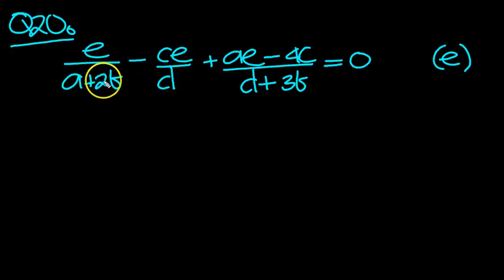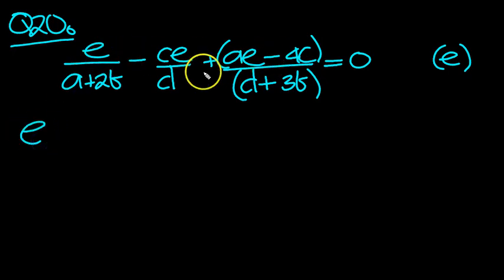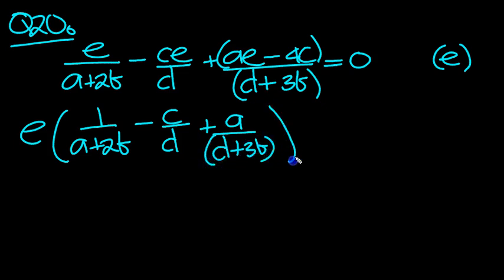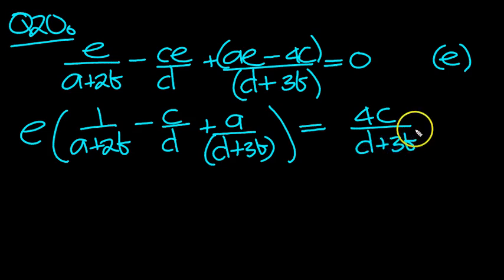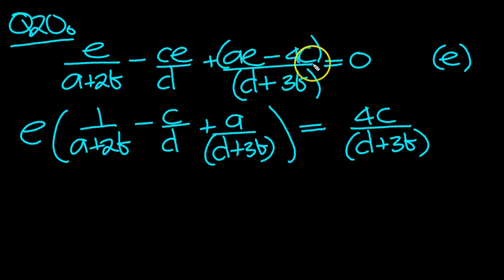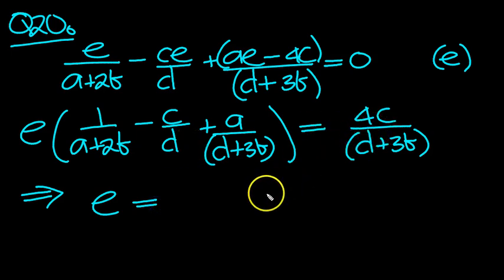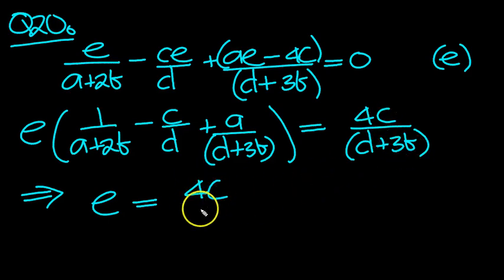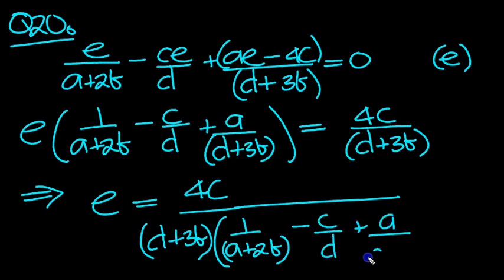Transforming equations Q20